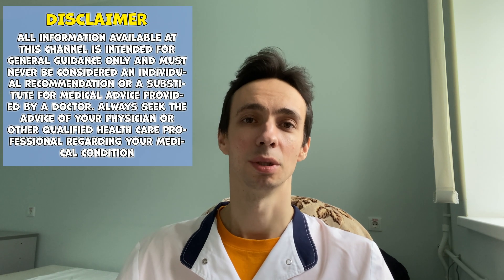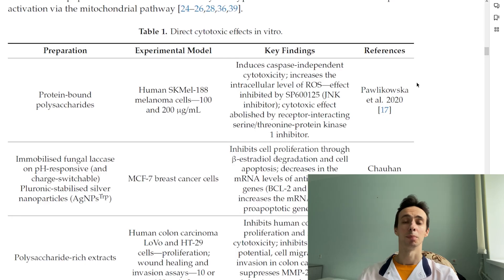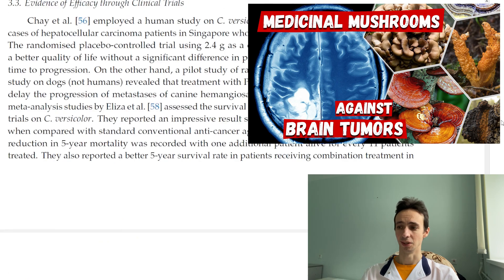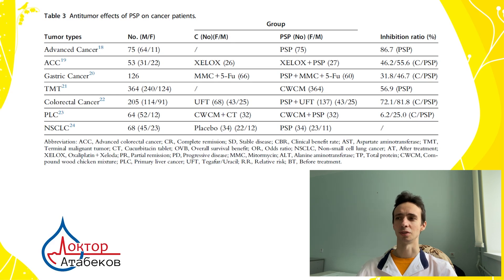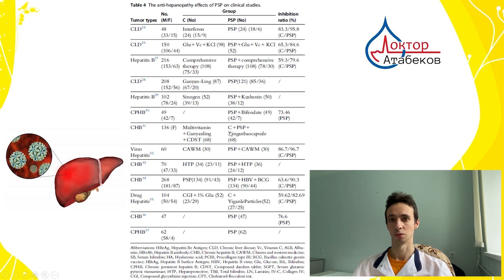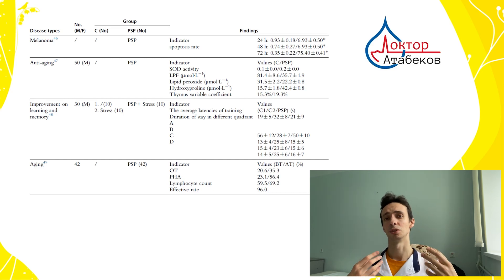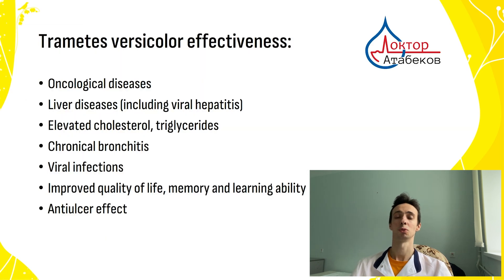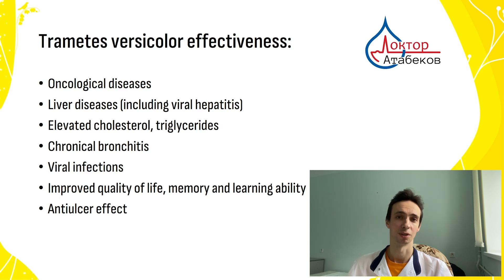Trametes versicolor (turkey tail): the best medicinal mushroom in oncology. Medicinal uses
Trametes versicolor is the most studied mushroom for oncological diseases: cancer, sarcoma, lymphomas, leukemia, etc.
Previously, I often mentioned it when I talked about different types of cancer, as well as brain tumors (glioblastoma, astrocytoma, etc.).
In this video I will tell you about other properties of this mushroom, for example, about the remarkable healing effect on the liver and antiviral effect. We will also discuss the topic of oncology.

0:00 trametes in cancer and lymphoma
5:30 liver diseases, viral hepatitis
6:39 cholesterol, triglycerides
7:13 chronic bronchitis, mucus
8:36 ulcer
9:14 trametes vs. viruses (papilomavirus, herpes)
10:38 conclusions